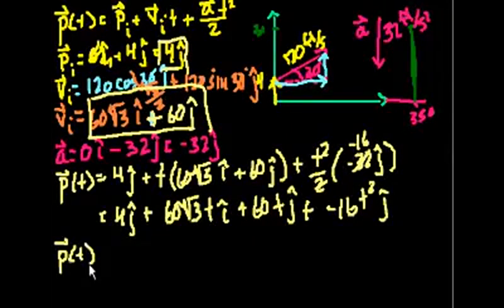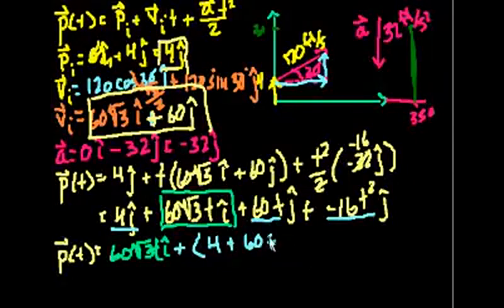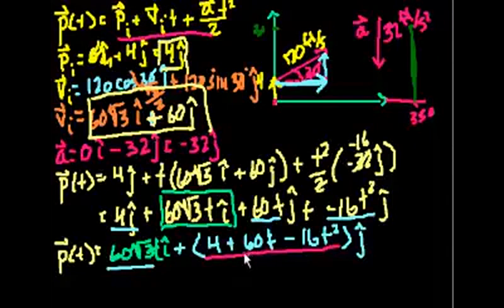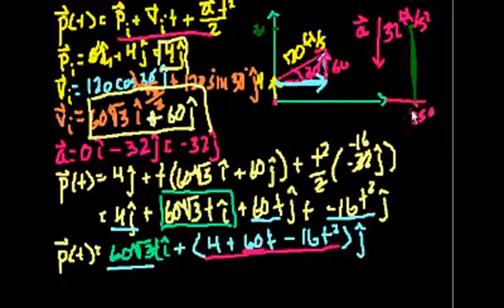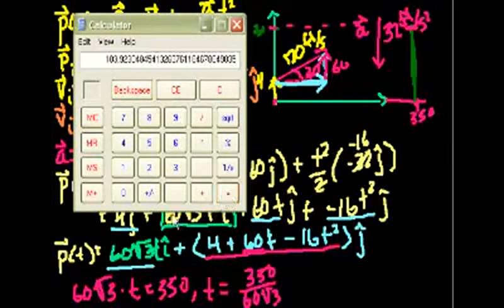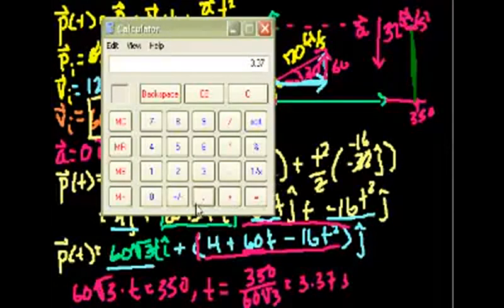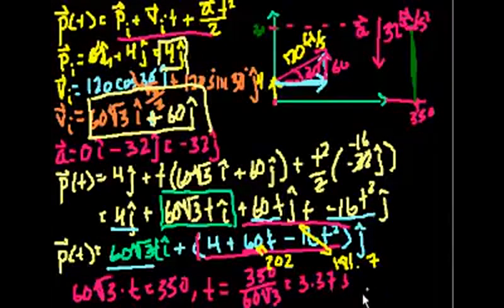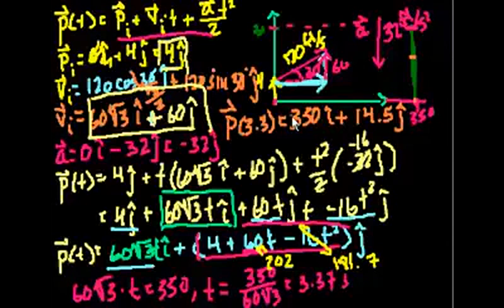Projectile Motion with Unit Vectors part 2